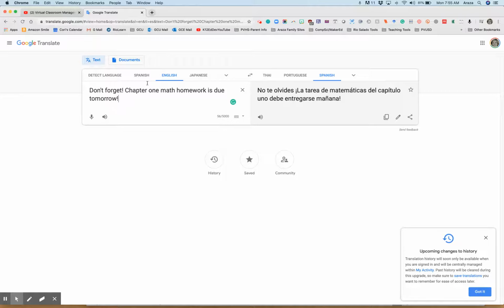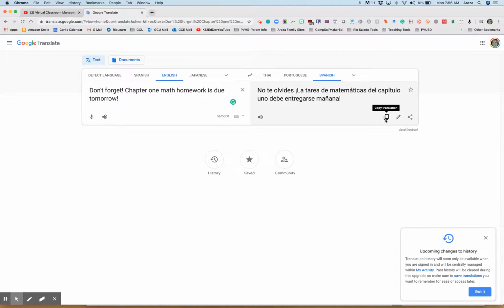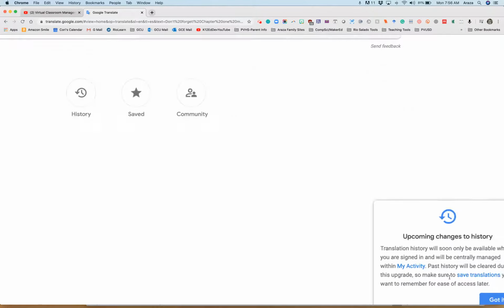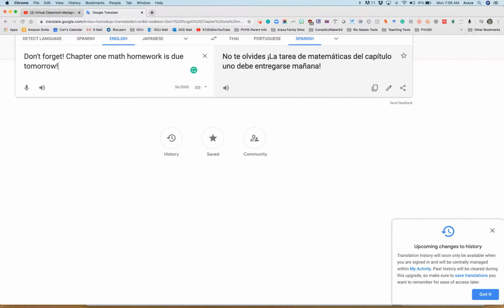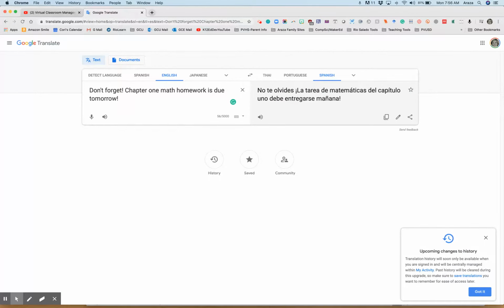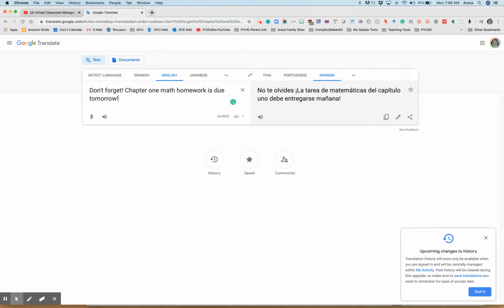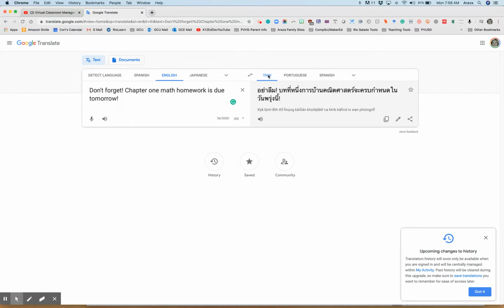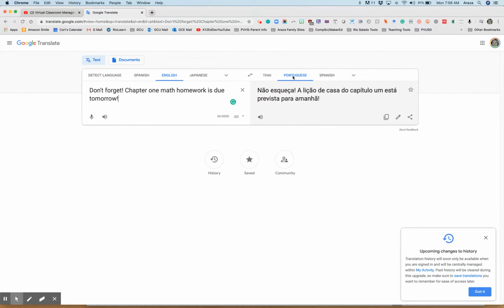Language Tools Can Help Educators Connect with Parents -Digital Equity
This tip focuses on bringing equity to your students and families through the use of YouTube's Closed Caption/Subtitles tool and Google Translate. Educators can create a video and post it to YouTube with these easy instructions to change the subtitles into any language. Also, by translating your correspondence with parents and students you can help ensure your families understand what you assign and feel included.
Resources:
Youtube.com